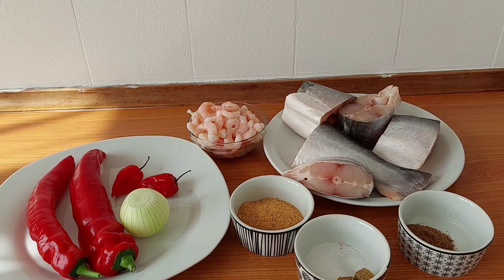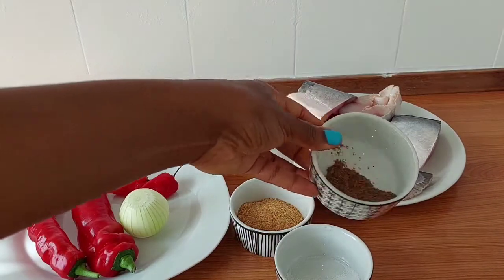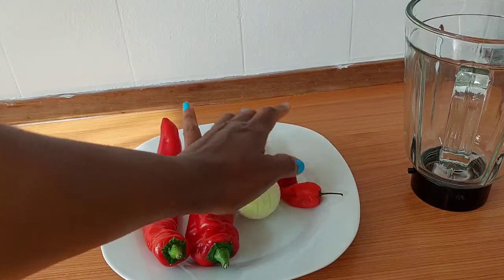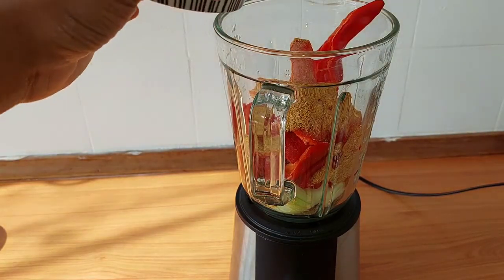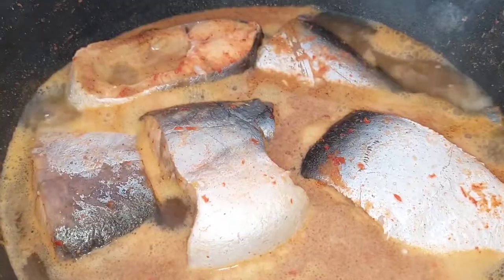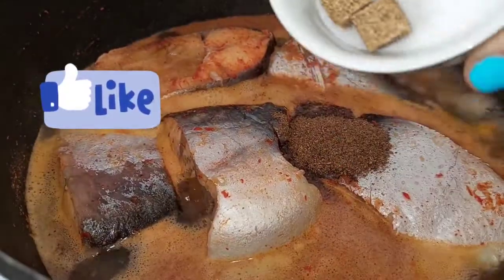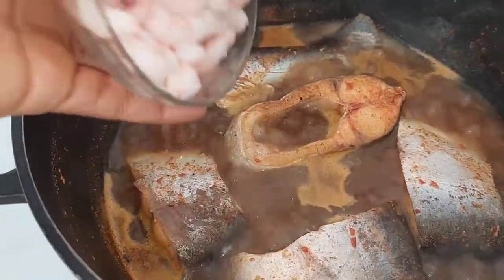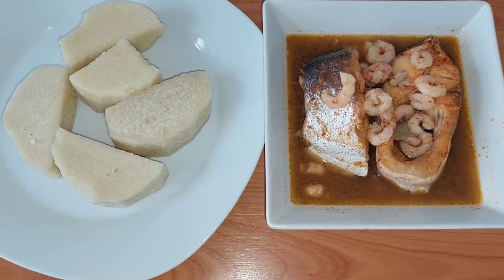Fish and Shrimp Pepper soup serve with Yam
This video is to share how I cook Fish and Shrimp Pepper soup

Ingredients
Fish
Shrimp
Pepper
Onion
Bell pepper
Salt🧂
Seasoning cube
Crayfish